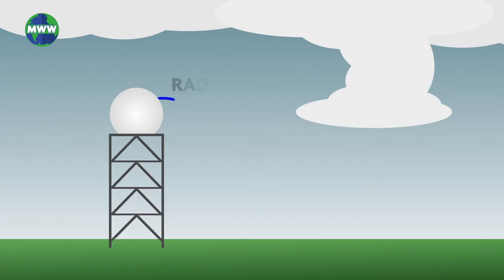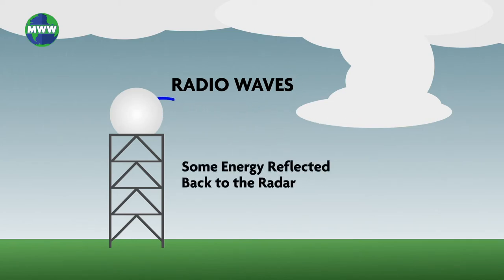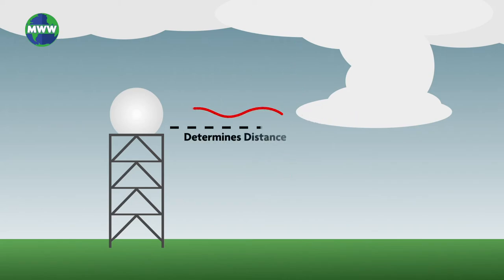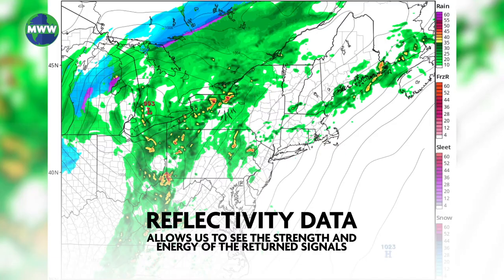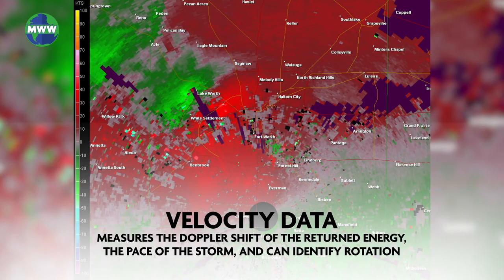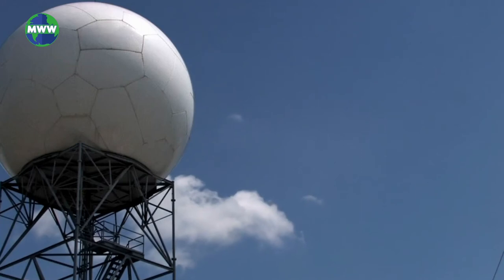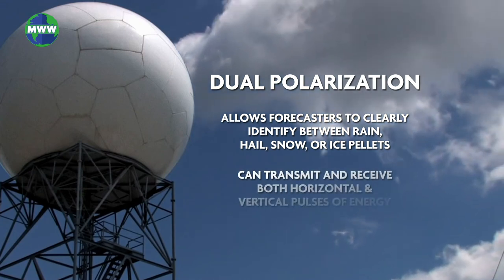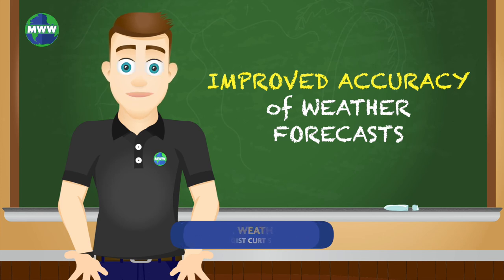Weather Radar / Radar Meteorology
Learn about the important tool used by Meteorologists, radar!

Ever since the 1940s, Radar has been used to detect precipitation and storms. When you watch the news, the weather forecaster often refers to the station’s Doppler Radar. Doppler Radar detects motion moving toward or away from the radar and the location of precipitation. Radar is important in the field of meteorology.

Radar works by emitting beams of energy called radio waves from an antenna. As the radio waves hit objects in the atmosphere, energy is scattered in all directions with some energy reflected back to the radar. The larger an object the more energy returned to the radar. The time it takes for the energy to be transmitted and returned determines the distance to that object.

A radar sends signals out for about 7 seconds each hour. The remaining amount of time each hour is spent waiting for return signals.

Radar images show reflectivity and velocity data.

Reflectivity data allows us to see the strength and energy of the returned signals. The size of a storm and how heavy the precipitation will be.  Velocity data measures the Doppler shift of the returned energy, the pace of the storm, and can identify rotation which could indicate tornadoes.

Doppler shift tells us whether a storm is moving towards or away from the radar.

National Weather Service doppler radar uses dual-polarization which allows forecasters to clearly identify between rain, hail, snow, or ice pellets. Dual-polarization can transmit and receive both horizontal and vertical pulses of energy.

Developments like dual-polarization have significantly improved the accuracy of radar to provide better weather forecasts.